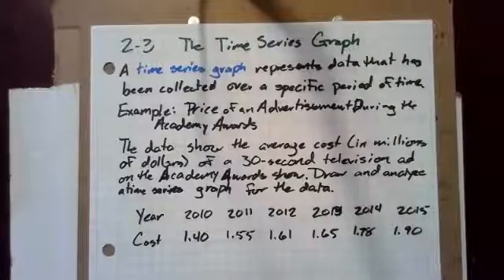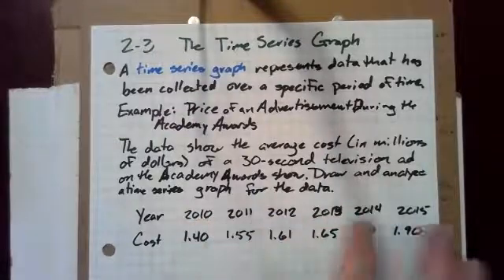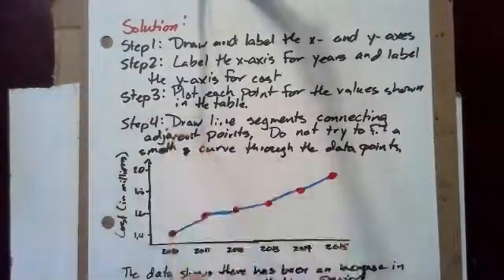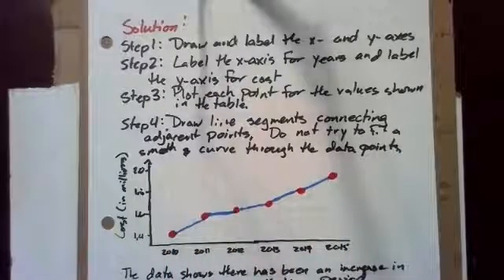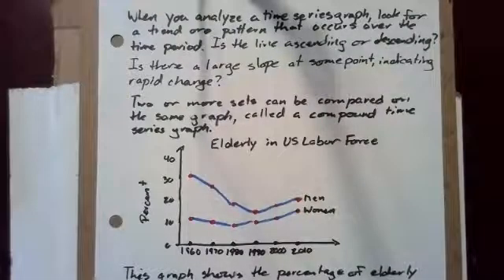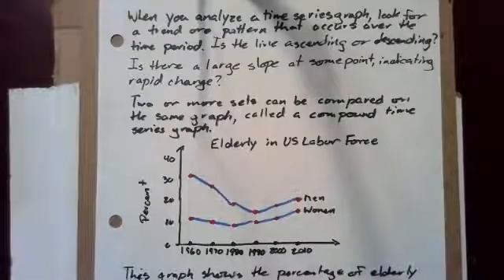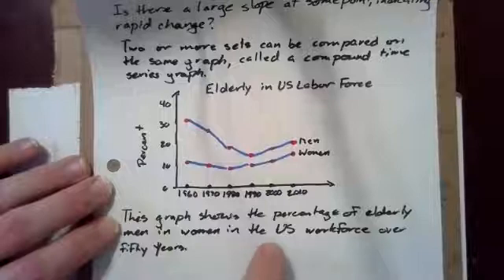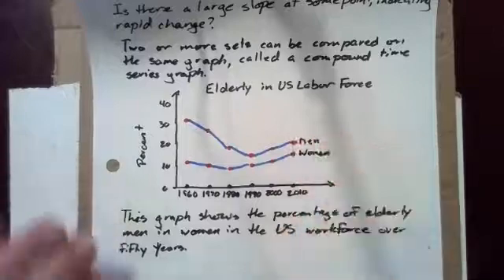Gen Ed Stats 2-3 p. 3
Time Series Graphs